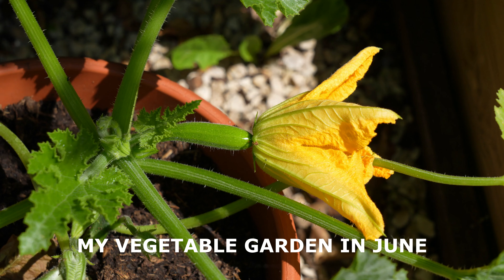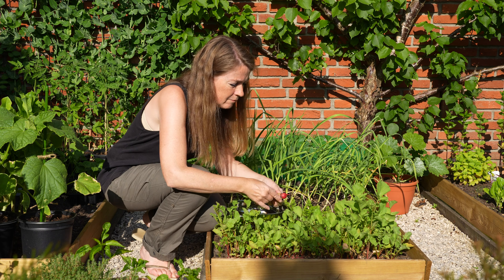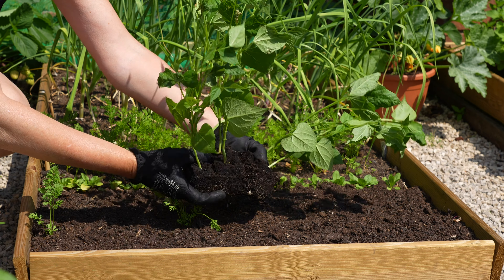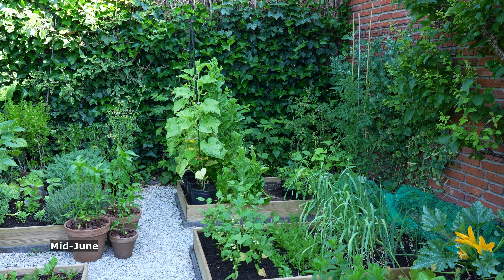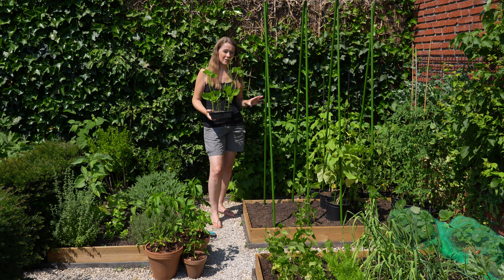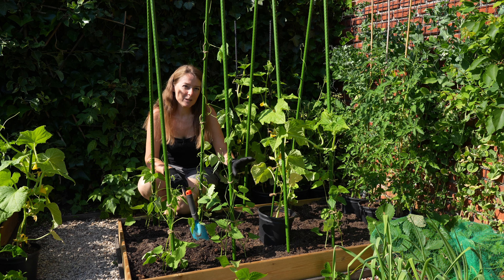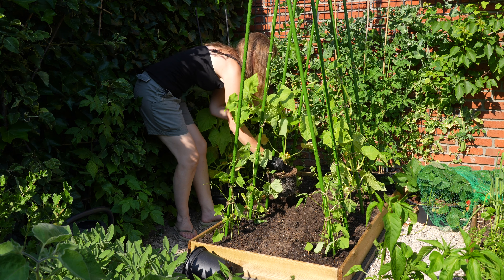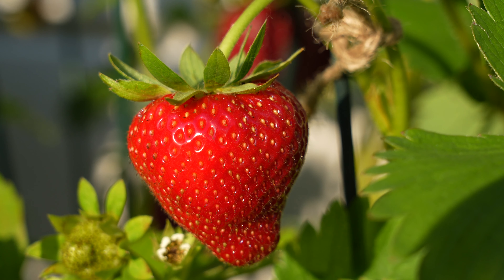Vegetable garden | How to pollinate courgettes? Harvesting peas & more. Planting cucumbers & beans.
In June we've had some lovely weather and the plants loved it too. My vegetable plants finally started growing. I am harvesting lots of peas, radish, courgettes & strawberries. I am going to make a framework for my climbing beans and cucumbers, I will be planting, French beans, climbing beans and cucumbers. I will also show you how you can easily pollinate your courgettes

ABOUT ME
My name is Linda, I am a wildlife photographer with a passion for gardening.
I have been gardening since early childhood. I have a small 90m2 garden in the Netherlands, but it is my dream to own a big piece of land with a cottage garden, a large vedgetable garden, orchard, wildflower meadow & forest for wildlife.

On this channel I will show you my garden all year round and will give you gardening tips about pruning, planting, sowing, growing your own fruits & vegde and more.

GROWING ZONE USDA 8B

ABOUT MY WILDLIFE PHOTOGRAPHY
I am a photographer with zookeeping skills and I am on a mission to help wildlife rescue centers all over the world with my skills and becoming a fulltime conservation photographer.

I have a separate Youtube channel where I share my wildlife photography videos:

PRODUCTS:
CALENDARS & CARDS:

Fine art prints of my animal photos are available on my

REFERENCE PHOTOS
A selection of my photos is available as reference for artists: